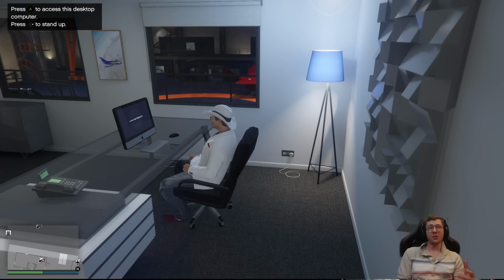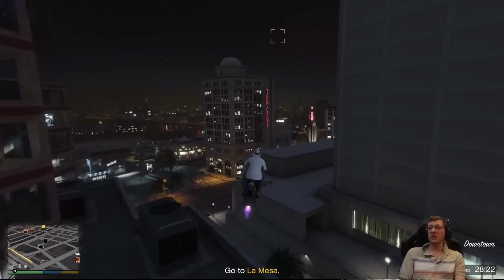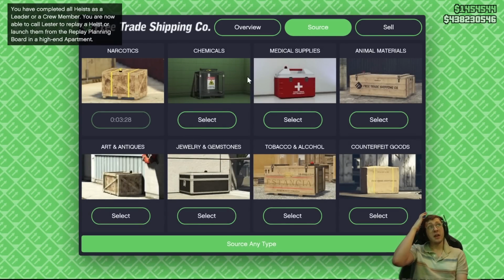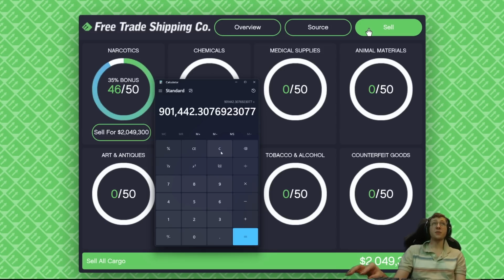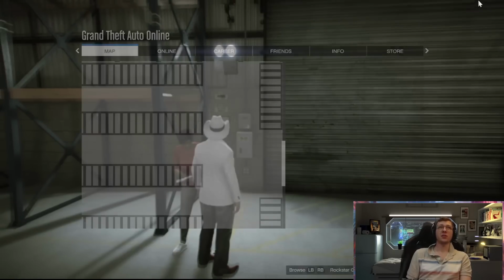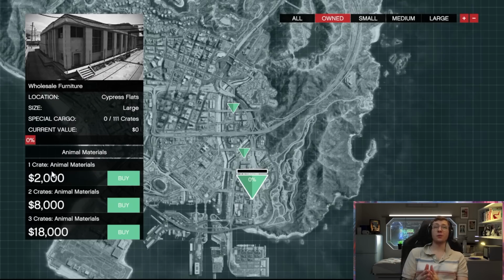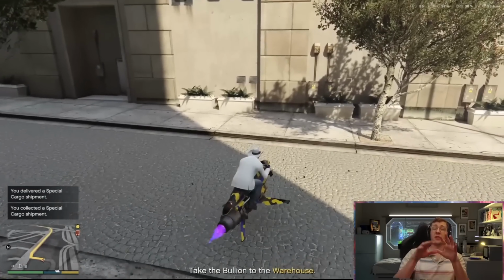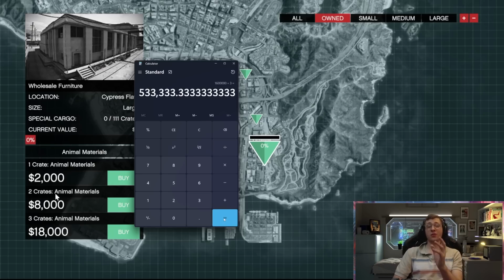Which Business Is Better in 2025? Special Cargo vs Hangar Cargo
When it comes to making money in GTA Online, the debate is always Special Cargo vs Hangar Cargo but which one is actually worth it in 2025?